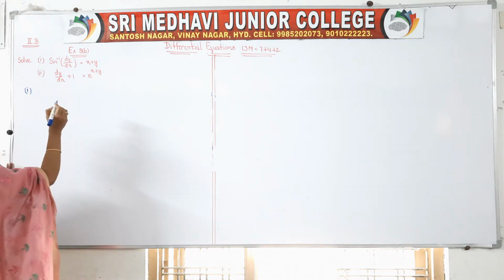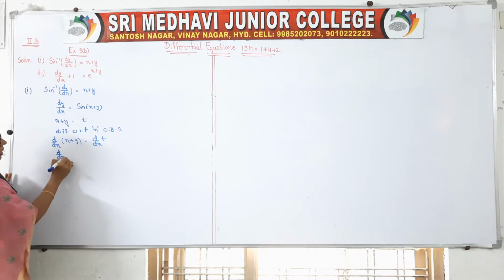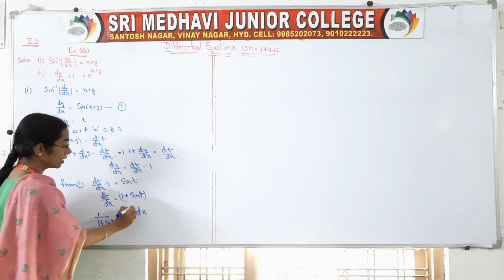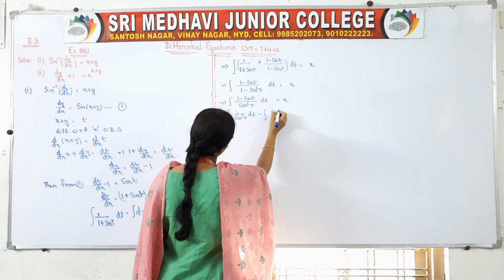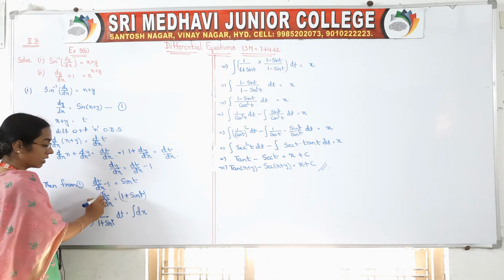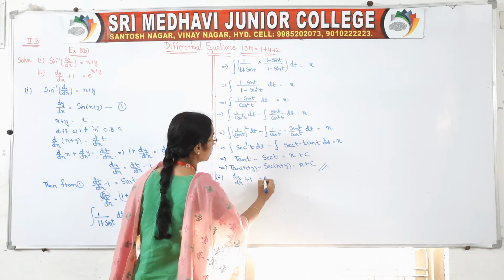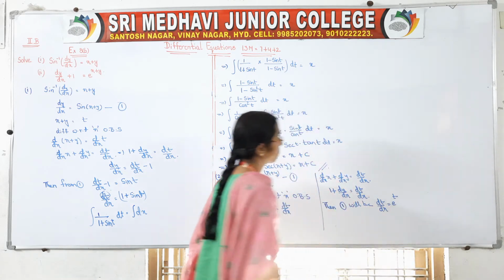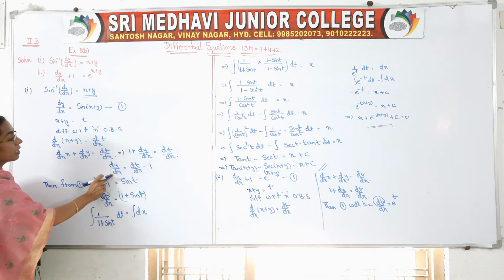3 APRIL 2021 - PART 4 PROBLMES FROM EXERSICE 8b